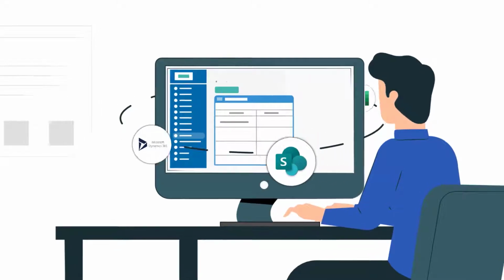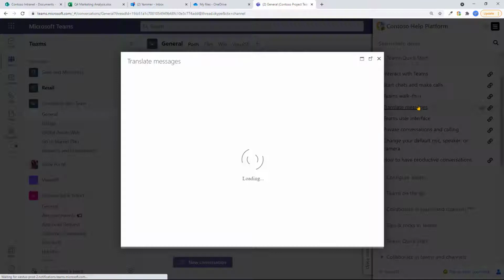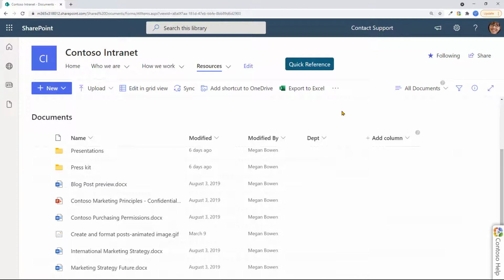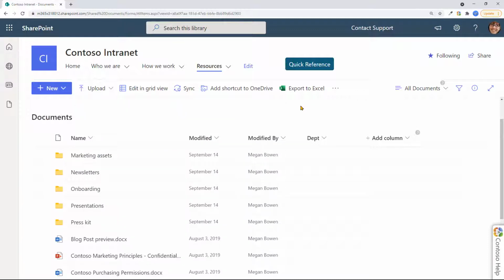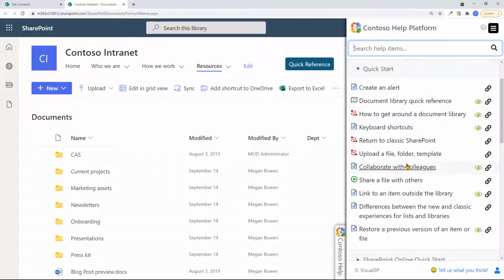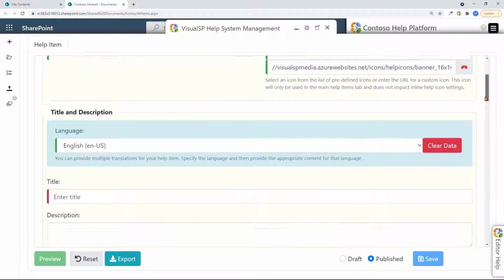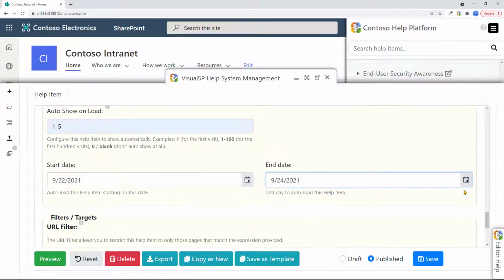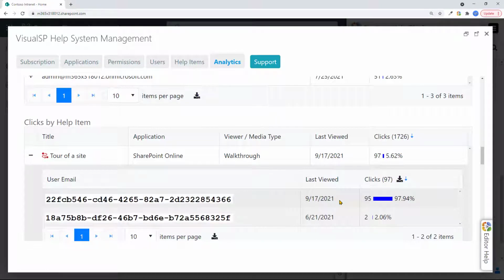VisualSP for Microsoft Office 365 - Context Sensitive Help Platform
VisualSP for Microsoft Office 365 is a context sensitive help platform that trains and supports your employees at their moment of need, in-context of their environment and in the flow of their work.